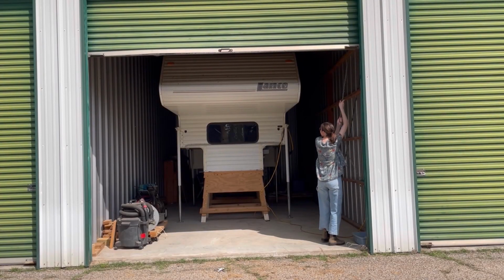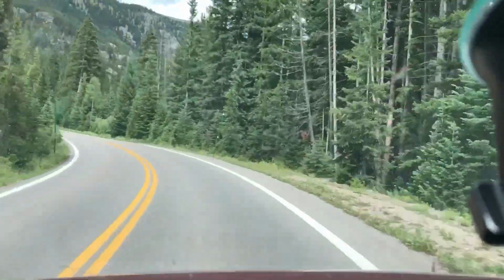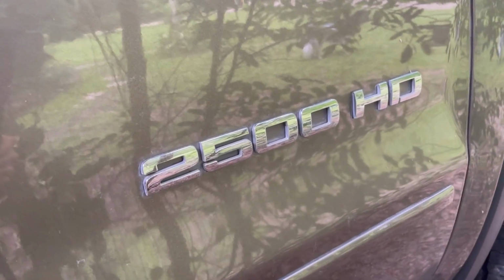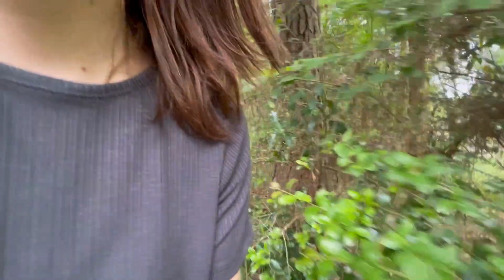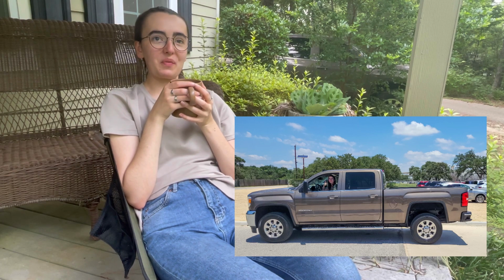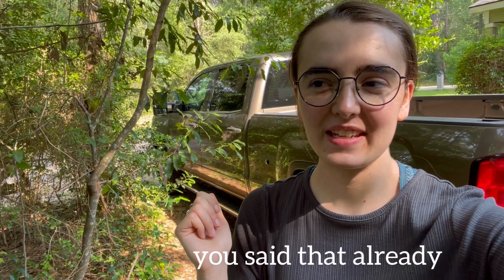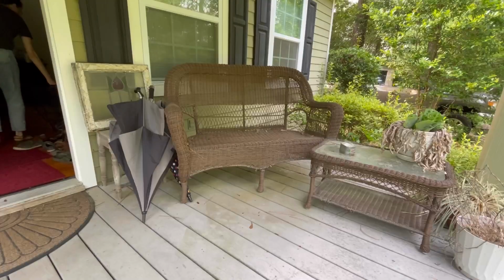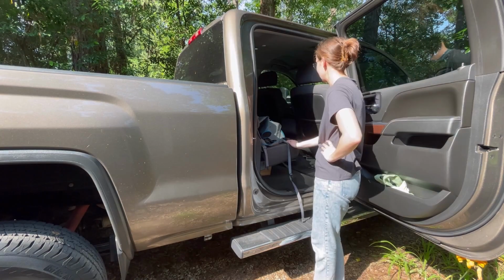I bought a TRUCK! | solo female truck camper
In this week’s video, I introduce you to my new truck—a 2015 GMC Sierra 2500. This new rig will become my camper once I make some upgrades. This week, tour my new set up and hear the story of how I got this truck. I add gear to my truck during a heat wave. I take my dog on her first trip in the truck, and I take my truck to meet the camper for the first time. Truck upgrades coming!

As a solo female camper and hiker (with my dog Ellis), I thrive in nature whether we are exploring a new trail or just sipping coffee by the campfire. I have traveled to many beautiful places over the last few years, and I have loved every second of it. We have tried out a couple different rigs in that time, including a pull-behind travel trailer and even a no-build, self-converted van. Neither of those rigs felt just right, so I went on the hunt for our perfect adventure home. Enter our truck camper! The camper is a 2002 Lance 815, and I know it is going to take us some spectacular places! But first, it needs some renovations (on a budget). Follow along as I remodel our truck camper. Thank you for being here!